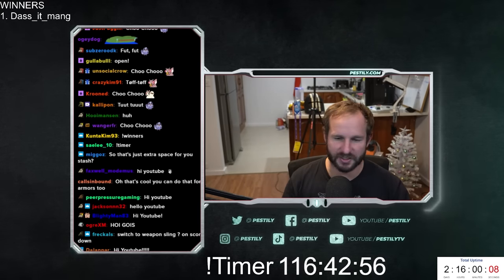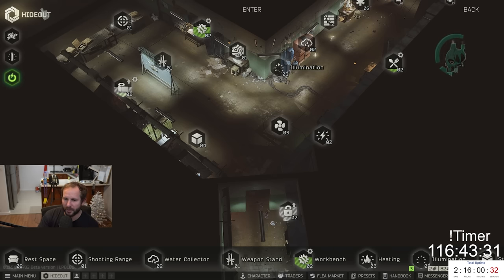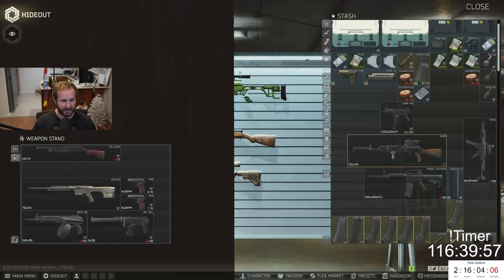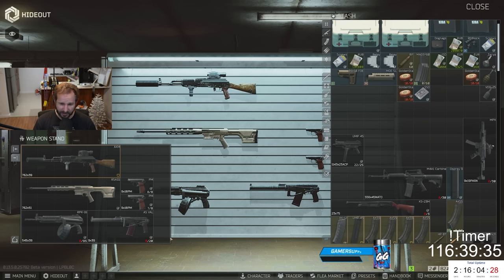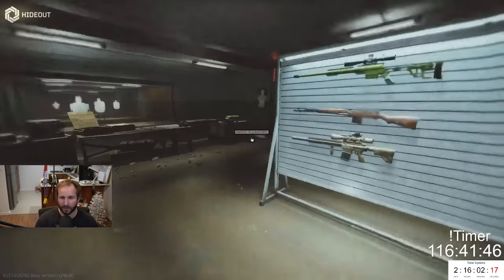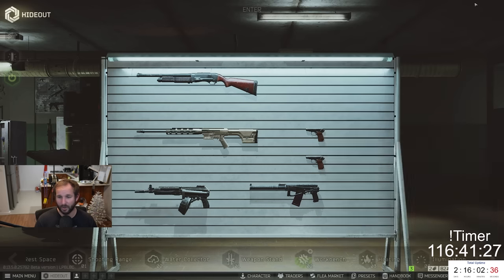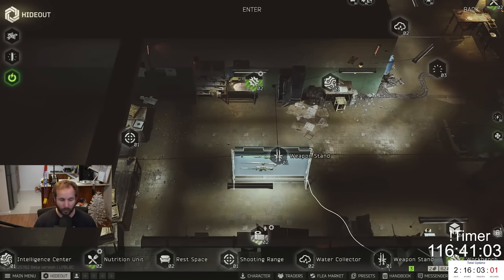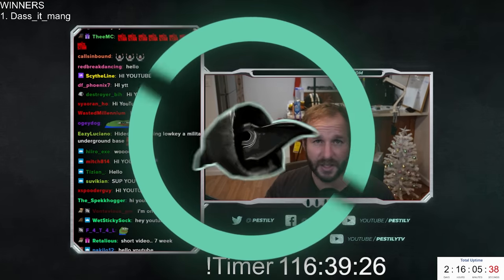WEAPON RACK UNLOCKED! - Escape from Tarkov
Youtube Channels!

Live Stream!

Socials!

Merch!